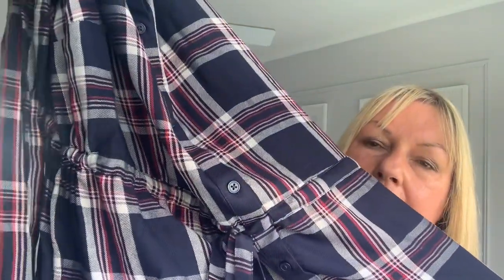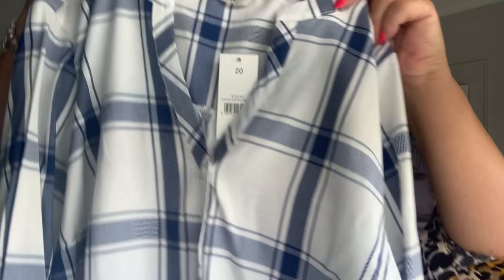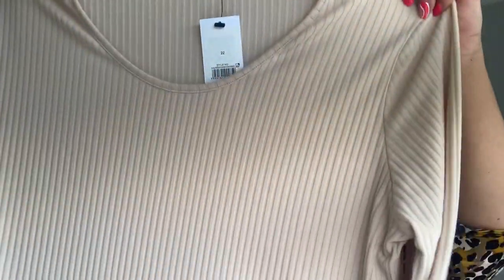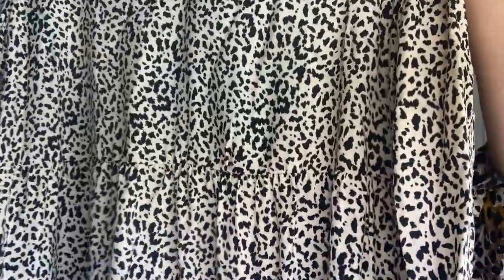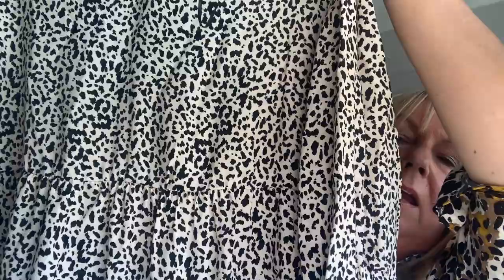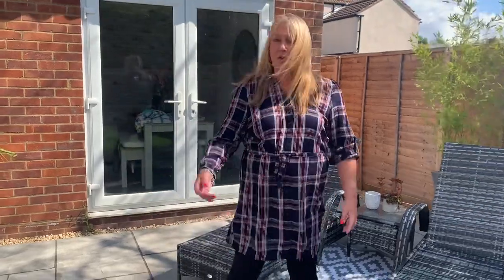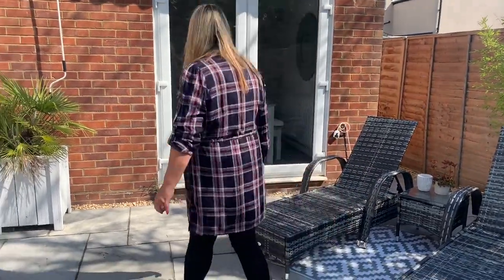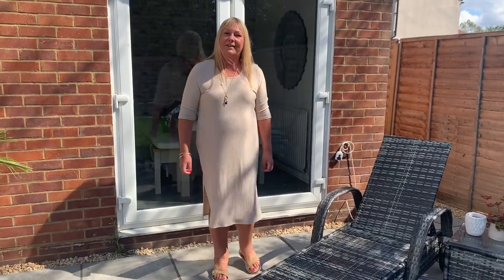Mini Asda George haul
A Chanel that inspired me @tinastalktime

My daughters channel @BeckyBartlam